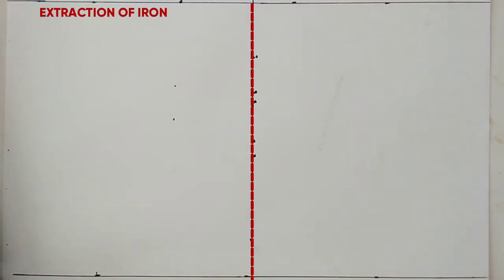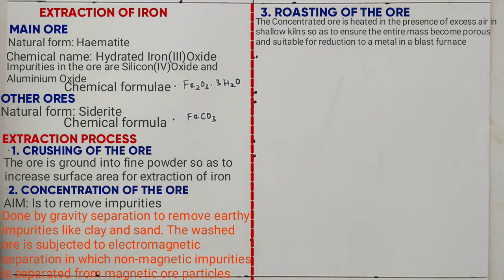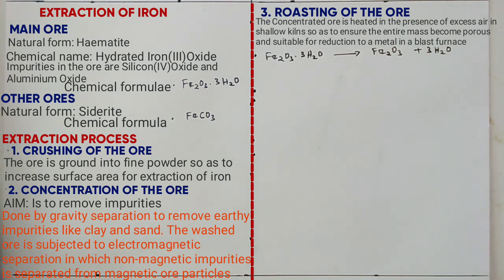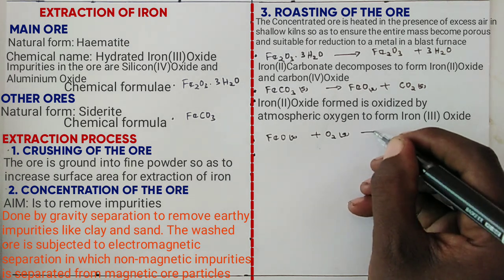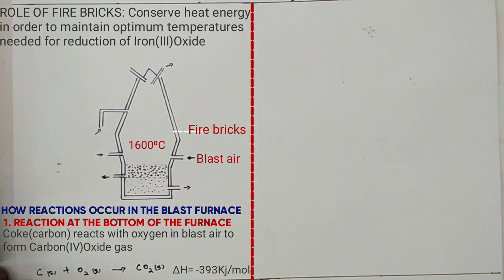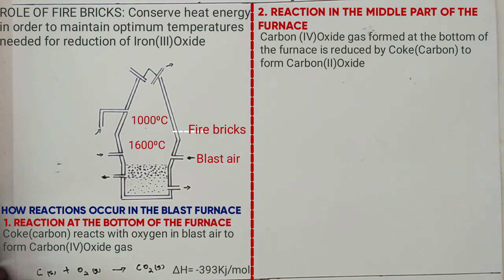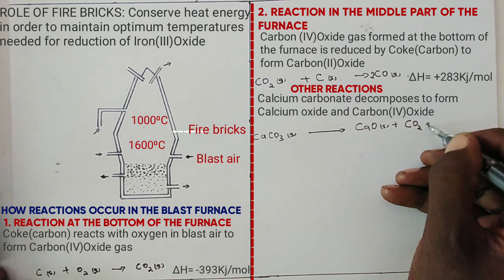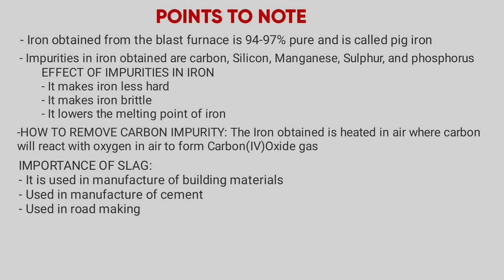FORM: EXTRACTION OF IRON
At the lesson the learners should be able to;
- Give the main ore for extraction of iron
- Name the impurities in the main ore
- Give any other ore used in extraction of iron
- Give the methods used in Concentration of the ore
- Explain what happens during roasting of iron ore
- Give a reason why the ore should be roasted
- Name the raw materials for reduction of iron in blast furnace
- Give the role of the fire bricks
- Explain how temperature of 1600⁰C at the base of the furnace is attained
- Explain the role of limestone in the blast furnace
- Name the main reducing agent
- Explain how the main reducing agent is formed
- Explain how Impurities in Haematite are removed in blast furnace
- Name the compound present in slag
- state the role of slag
- write the equation for reduction of oxide of iron in blast furnace
- Describe the process which lead to formation of iron in blast furnace
- Name the components of the waste gases and state it's adverse effects on environment
-state the physical properties of slag that allows it to be separated from molten iron
-Name the impurities in iron and its effect on iron obtained
- Name of iron obtained from blast furnace
- Explain how carbon content is removed in the iron obtained
- State one gas that is recycled